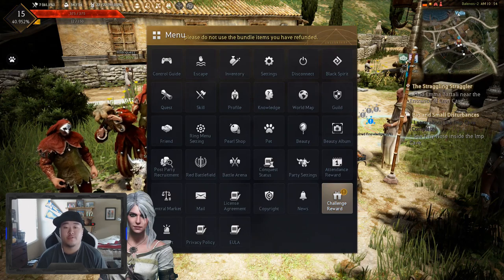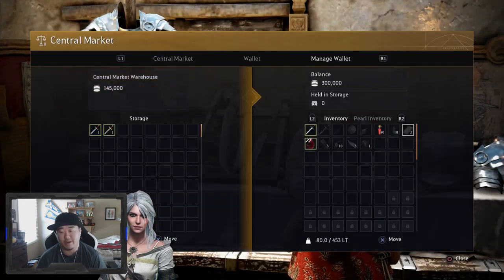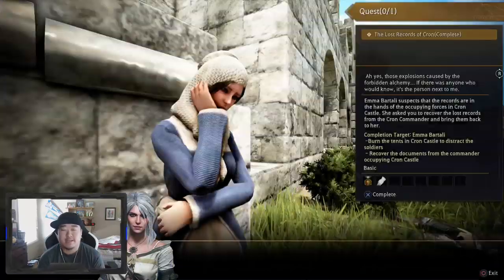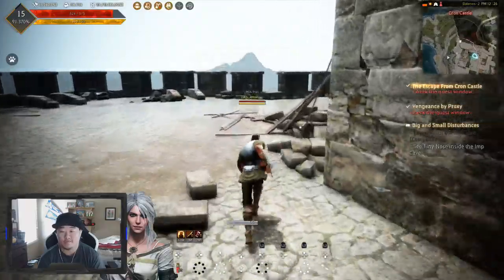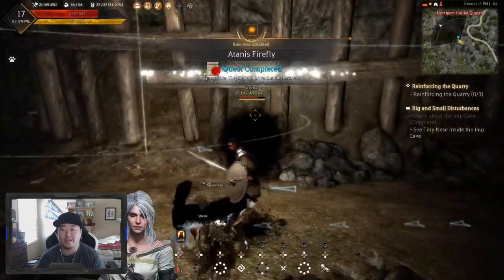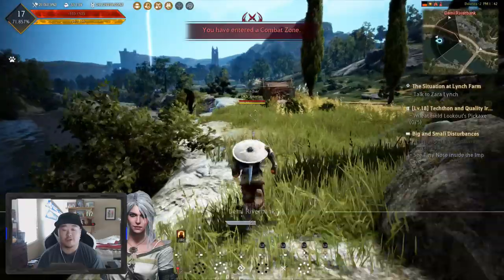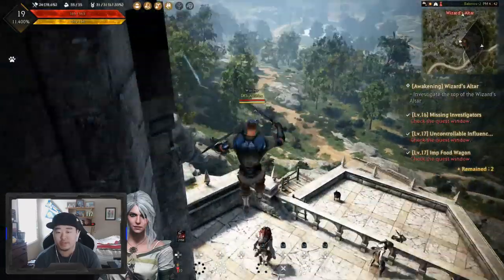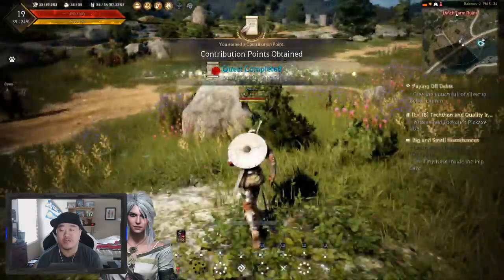Noobs Guide To Black Desert Online Playstation 4 - Part 2 - BDO PS4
In todays video I will be going through the next chunk of the gaming discussing alittle Pearl Shop and pets. We are progressing nicely in this beginners guide for Black Desert Online for the Playstation 4. Tomorrow we will be taking a day off from the Noobs Guide for Black Desert PS4 and will be back with Part 3 on Friday.